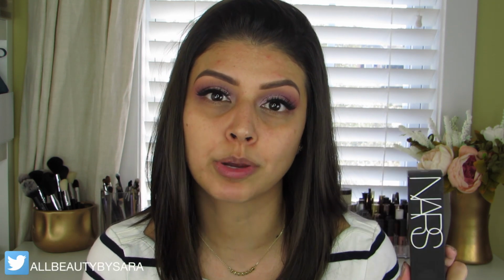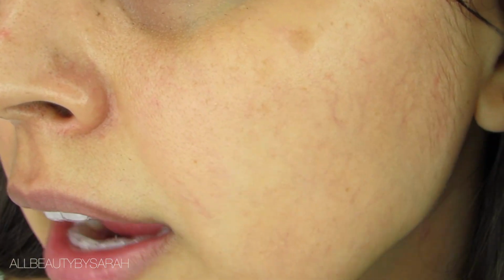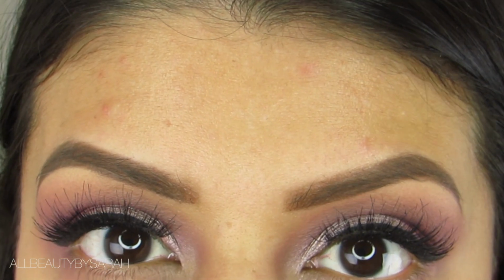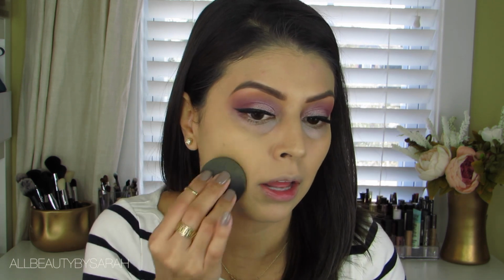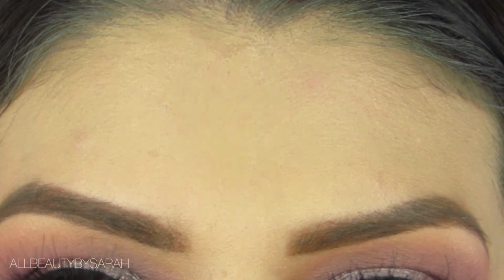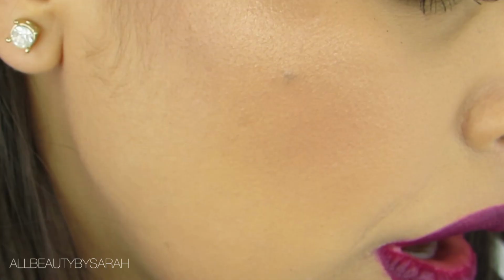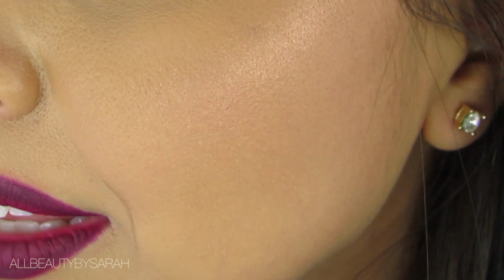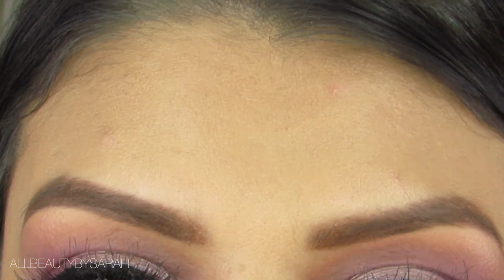Nars Natural Radiant Longwear Foundation | Review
Hi beauties!!!
Today I bring you a foundation review :) I was super excited to give this foundation a shot because, I don't remember where, it was said to be radiant creamy concealer in foundation form! Now you all know I absolutely LOVE my Nars radiant creamy concealer, and I could not wait to see how this foundation performed :)

Here's where you can find this foundation:
I grabbed the shade Punjab, but would probably choose a deeper shade if I could choose again. Perhaps a just one shade deeper ;)

And don't forget that you can also reach me through:
Twitter @allbeautybysara (yes, without the "h" at the end)
Snapchat @allbeautybysara (again, without the "h" at the end)